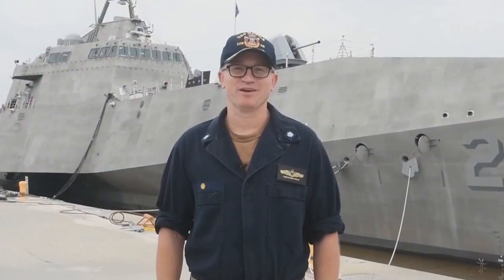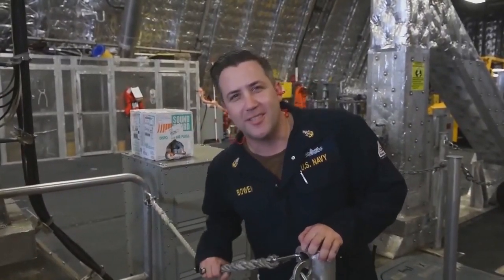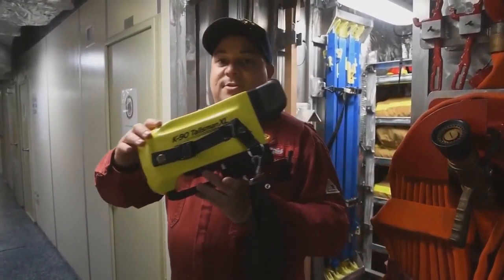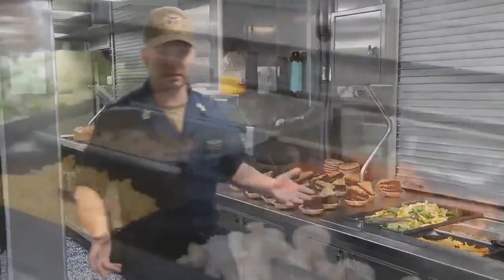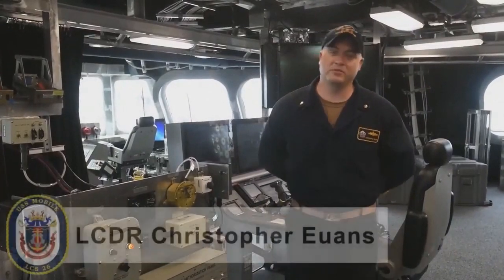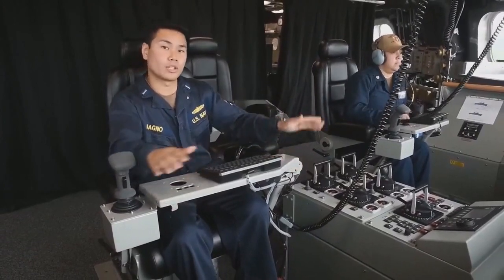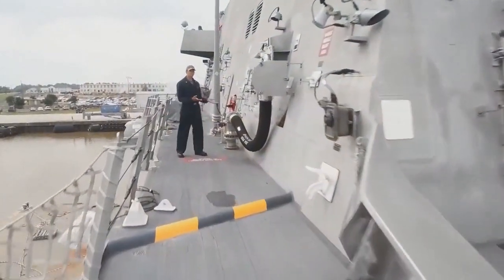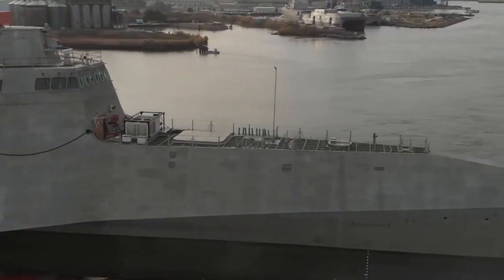USS Mobile (LCS-26) Tour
USS Mobile (LCS-26) is an Independence-class littoral combat ship of the United States Navy. Named for the city of Mobile, Alabama, she is the fifth ship to carry the name. Mobile was built in her namesake city by Austal USA. USS Mobile (LCS=26) was commissioned Saturday May 22, 2021.

Class and type: Independence-class littoral combat ship

Displacement: 2,307 metric tons light, 3,104 metric tons full, 797 metric tons deadweight

Beam: 31.6 m (104 ft)

Draft: 14 ft (4.27 m)

Propulsion: 2× gas turbines, 2× diesel, 4× waterjets, retractable Azimuth thruster, 4× diesel generators

Speed: 40 knots (74 km/h; 46 mph)+, 47 knots (54 mph; 87 km/h) sprint

Range: 4,300 nautical miles (8,000 km; 4,900 mi) at 20 knots (37 km/h; 23 mph)+

Capacity: 210 tons

Complement: 40 core crew (8 officers, 32 enlisted) plus up to 35 mission crew

Sensors and processing systems:
Sea Giraffe 3D Surface/Air RADAR
Bridgemaster-E Navigational RADAR
AN/KAX-2 EO/IR sensor for GFC

Electronic warfare & decoys:
EDO ES-3601 ESM
4× SRBOC rapid bloom chaff launchers

Armament:
BAE Systems Mk 110 57 mm gun
4× .50 cal (12.7 mm) guns (2 aft, 2 forward)
Evolved SeaRAM 11 cell missile launcher
Mission modules

Aircraft carried:
2× MH-60R/S Seahawks
MQ-8 Fire Scout

USS Mobile commissioning
MOBILE, AL, UNITED STATES
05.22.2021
Courtesy Video
Defense Media Activity - Navy Production
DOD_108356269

PUBLIC DOMAIN
This work, USS Mobile commissioning, must comply with the restrictions shown